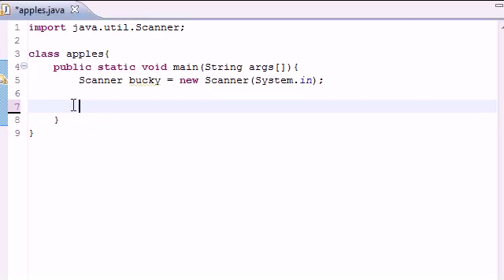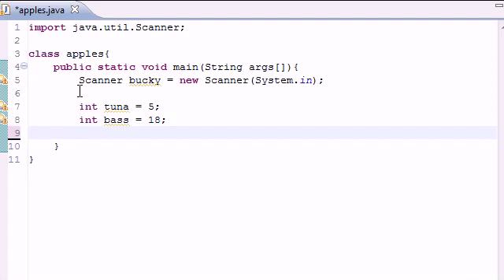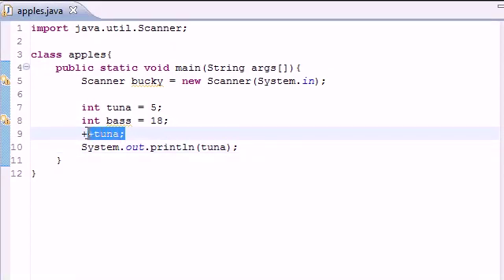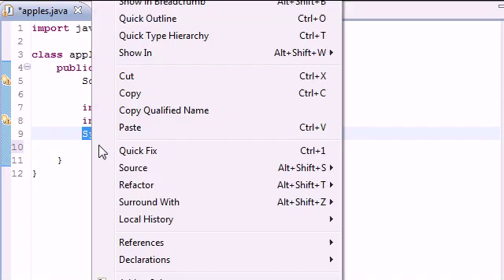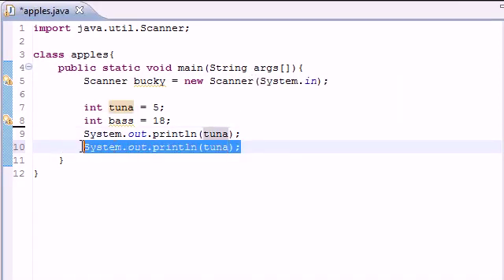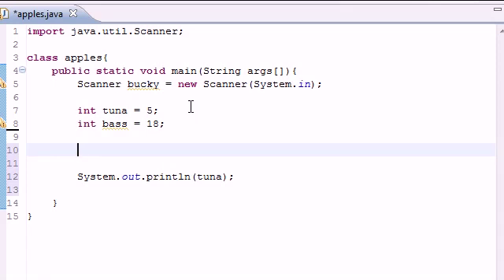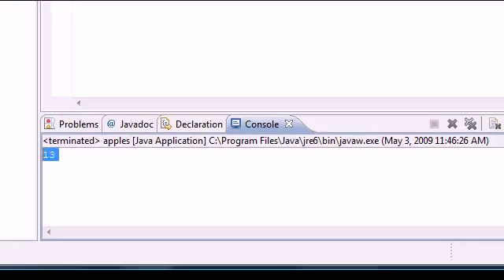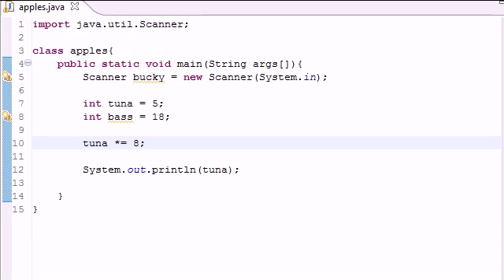Java Programming Tutorial 9 Increment Operators